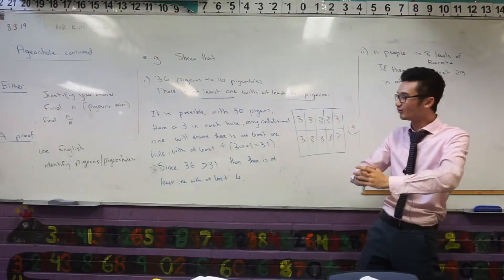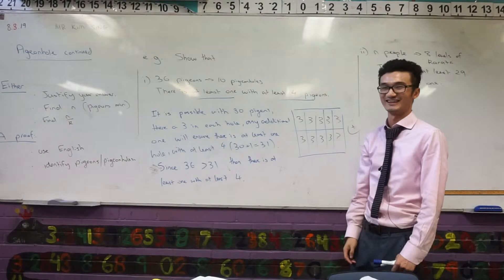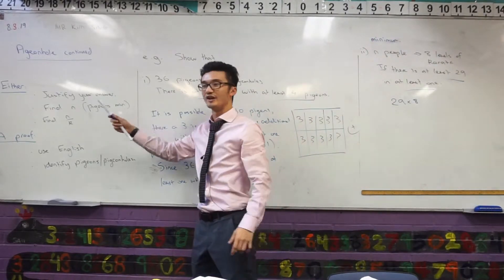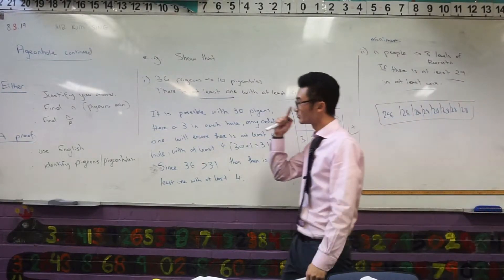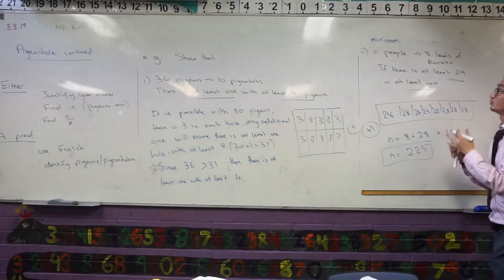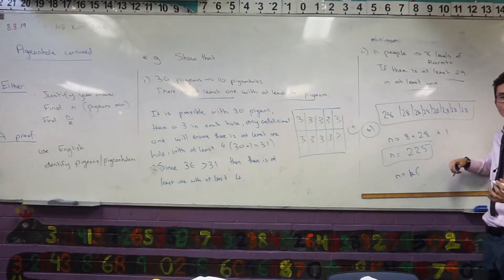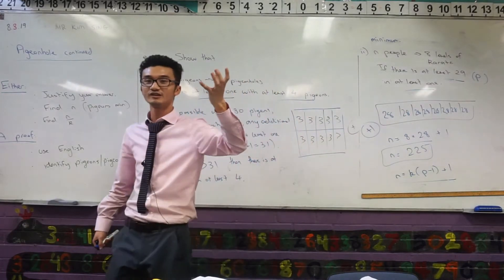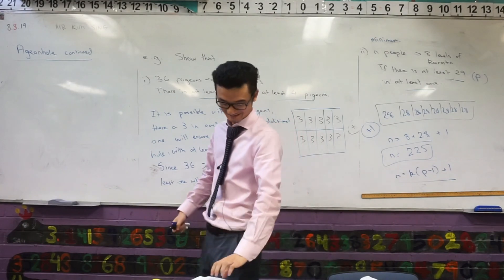Pigeonhole Principle (Finding the smallest n value)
How to find the smallest n value when looking at the pigeonhole principle.